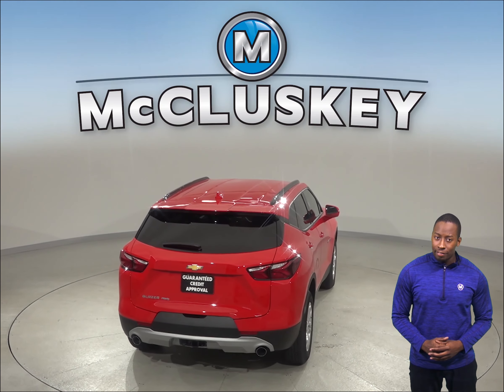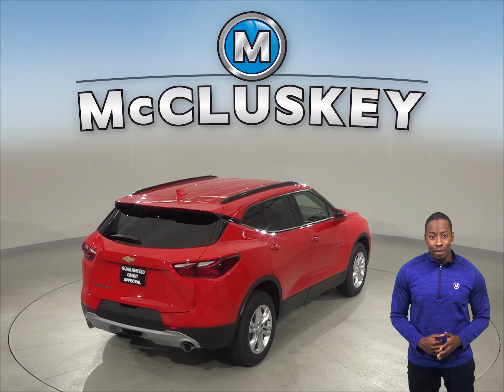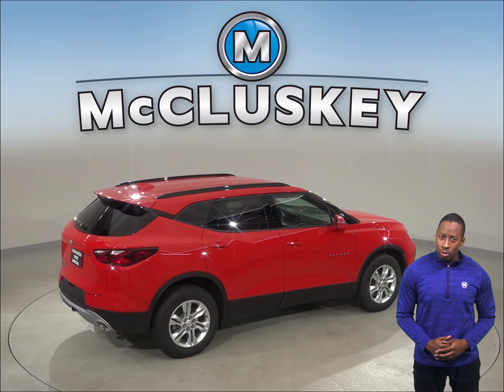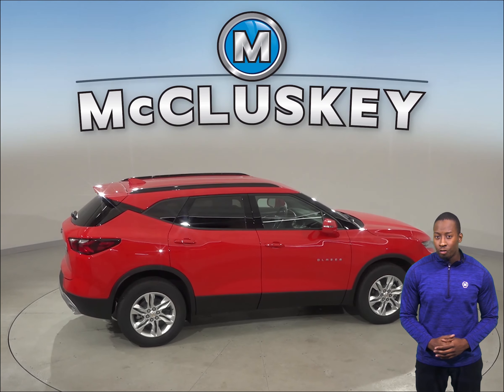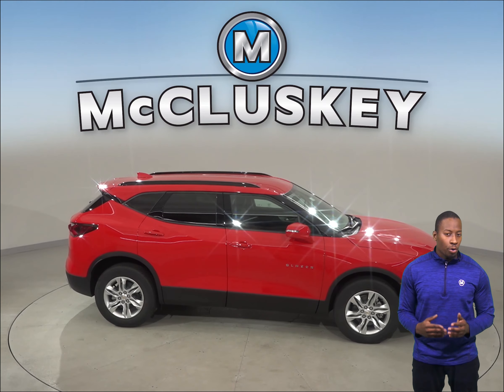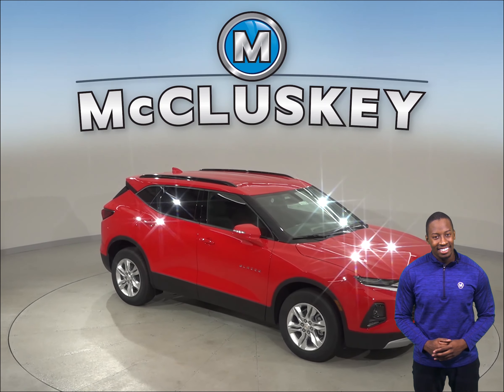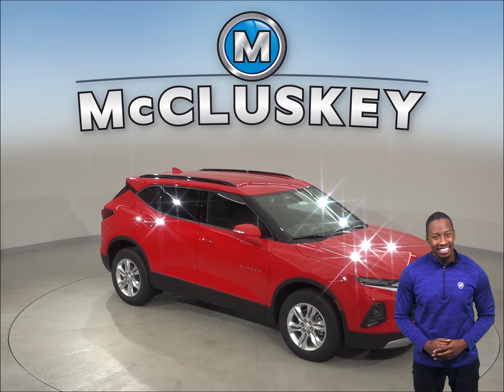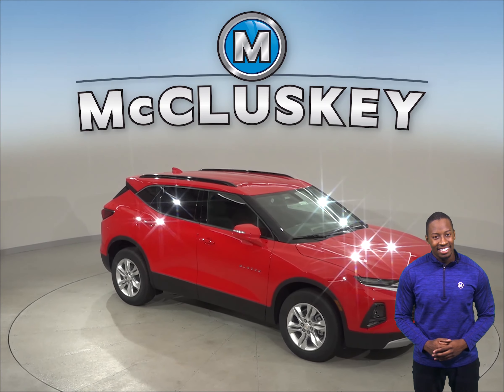193538 - New 2019, Chevrolet Blazer, Test Drive, Review, For Sale -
Challenged credit?